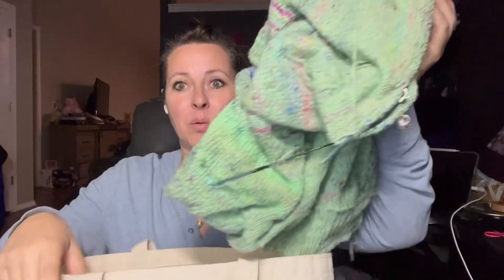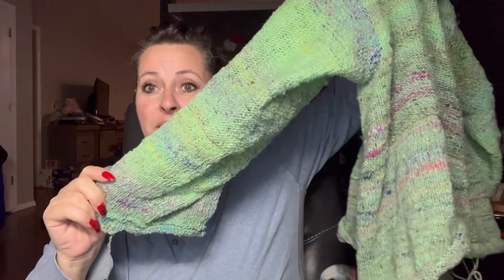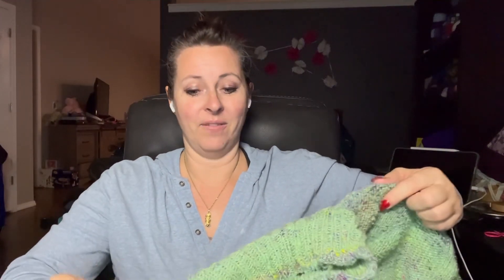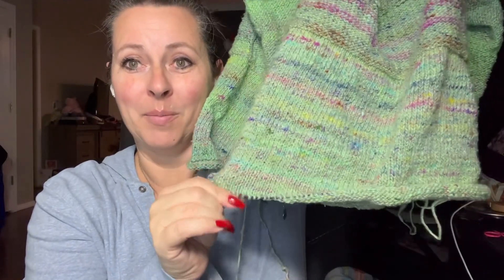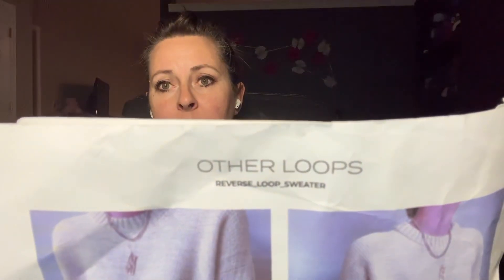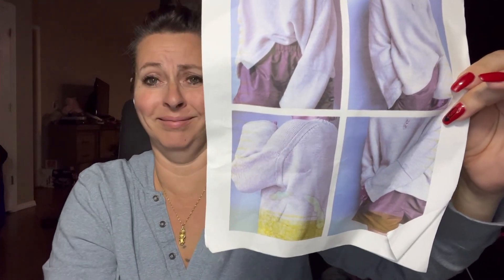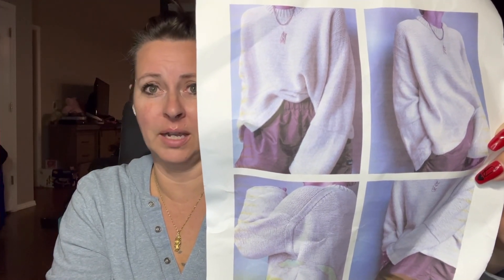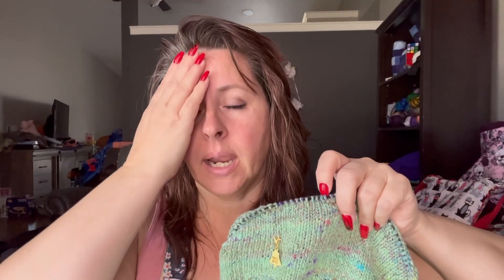Karma’s A Stitch ~ WIP Roundup ~ November 8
This is a crafting channel where we share a little about our current fiber projects, with the hopes of opening up a community chat with other like minded crafters. We learned to knit together in the fall of 2015.  My son, Anthony, suffered a severe TBI (traumatic brain injury) when he fell from an office building while at work.  After weeks in a coma and months in numerous different rehab facilities we found ourselves traveling from Alaska to Washington for medical appointments.  It was on one of these flights that Anthony was seated next to an English woman who was knitting a cowl.  Anthony was intrigued. We sat together in the hotel watching YouTube videos, learning how to knit.  That was it, we were hooked.

ADMIN:
Where you can find us:
Ravelry:  76Karma (Tonya)
                94Karma (Anthony)

2024 WIP Roundup
WIP #1 ~ Rose City Rollers for Alex ~ frogged
WIP #6 ~ Crochet C2C throw with Always Be Kind mini collection